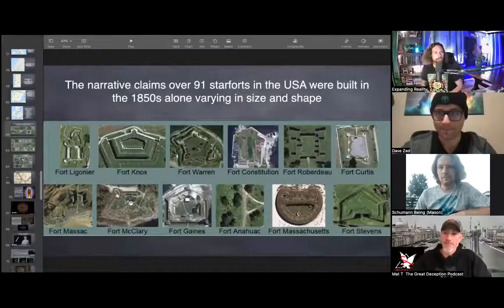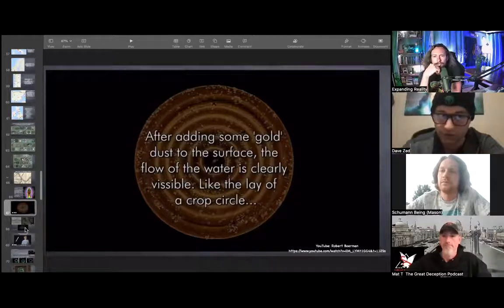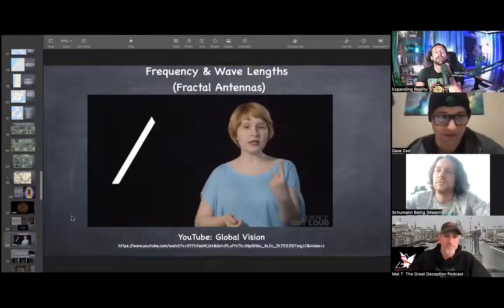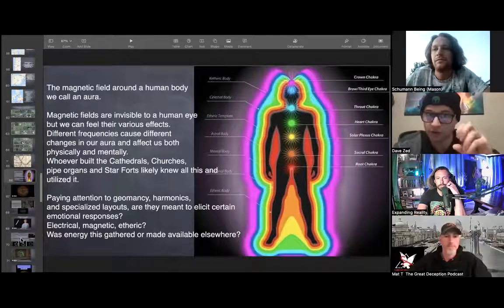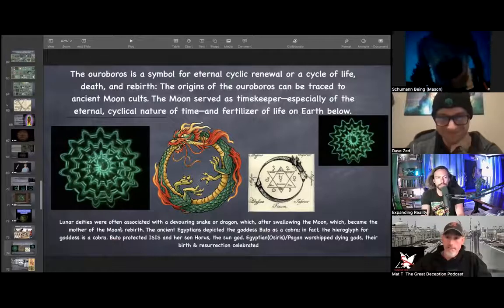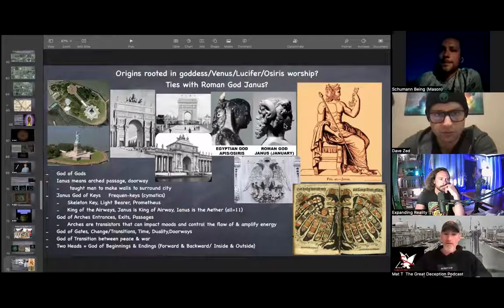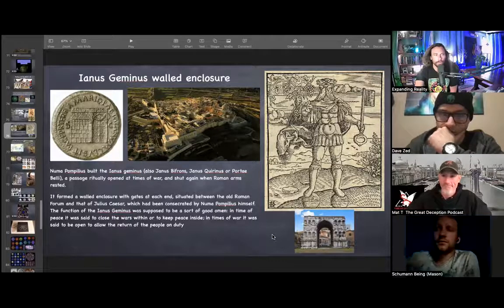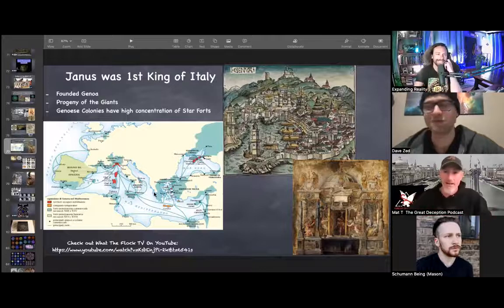STARFORTS: Cymantics, Point-Free Topography, OROBORUS, Janus, & Vibrational States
I was invited to participate in this incredible roundtable discussion with Dave from Generation Zed Podcast, Brandon from Expanding Reality Podcast, and Mat from The Great Deception Podcast